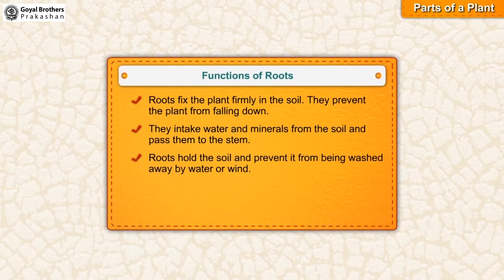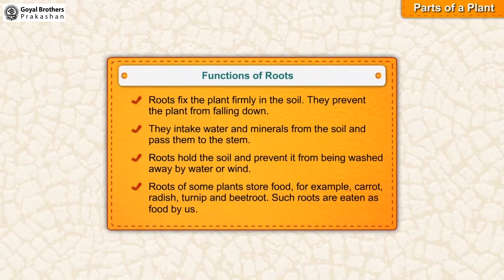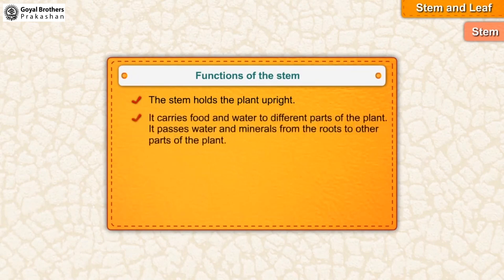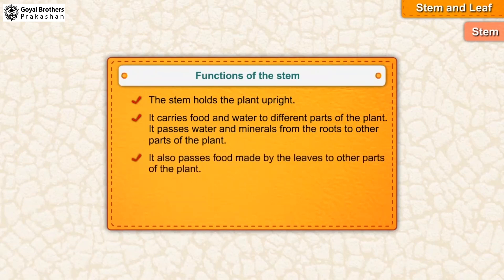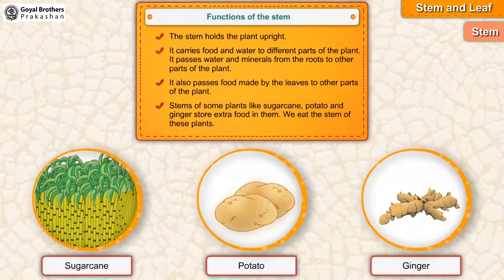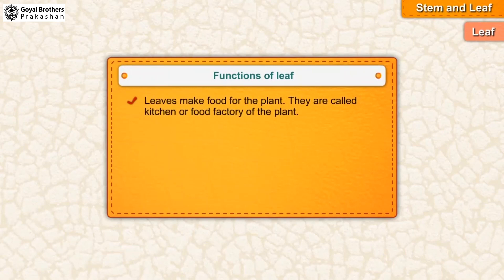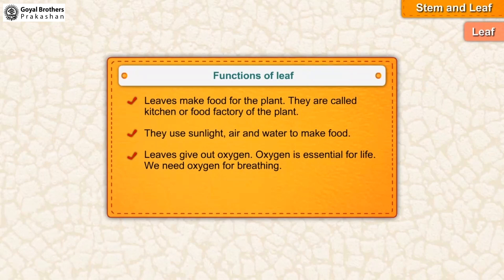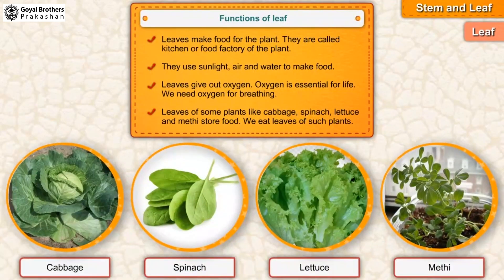Functions of Stem & Leaf | Class 3 | Illustrative Series | Goyal Brothers Prakashan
Topic - Functions of Stem & Leaf | Class 3 | Illustrative Series)

About Series:
Illustrative Series

Features
1. Chapters aligned as per NCF 2023 goals.
2. Chapters designed as per Panchpadi learning steps.
3. Include activities based on Pramanas, Panchkoshas, and NEP 2020.